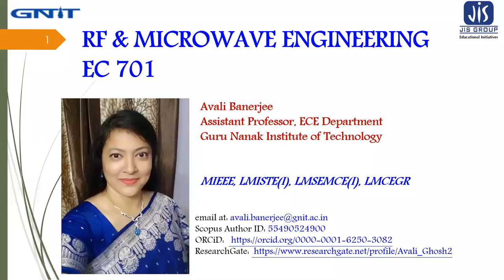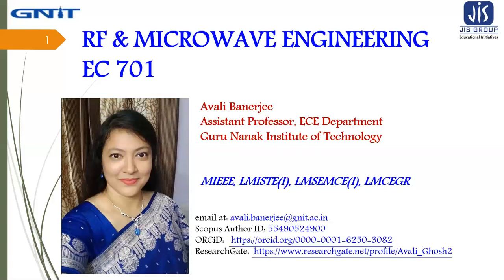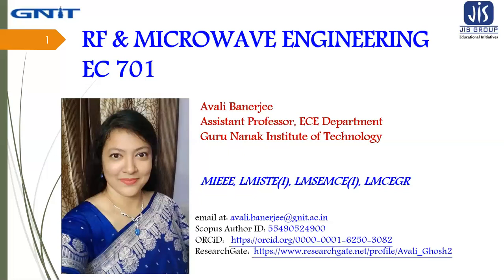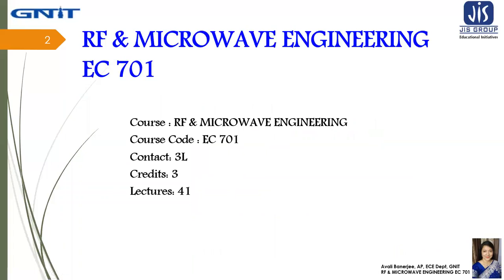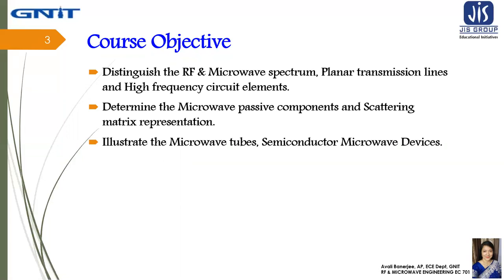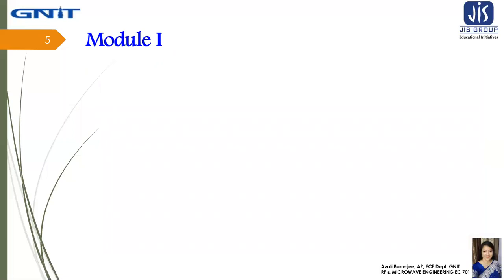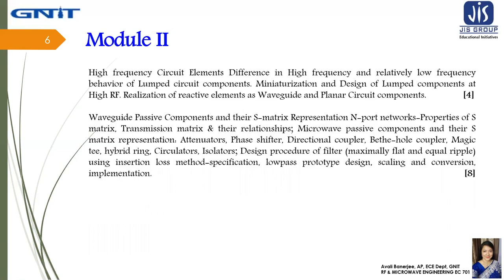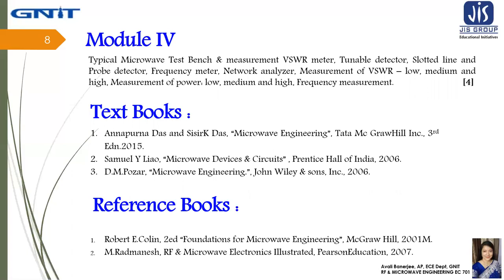Lecture 1: RF & Microwave Engineering